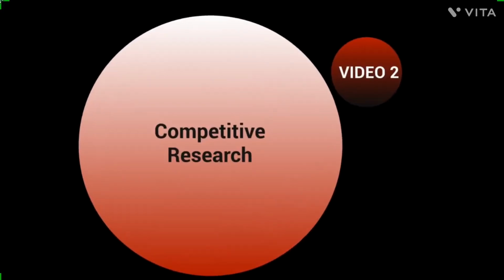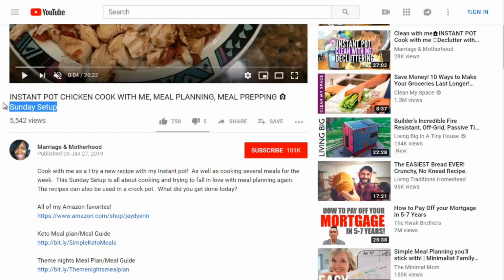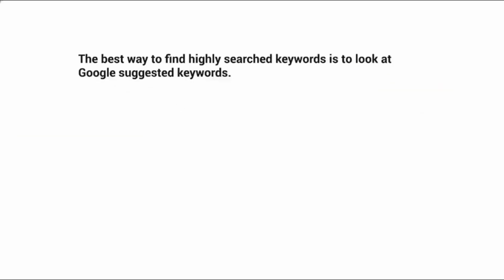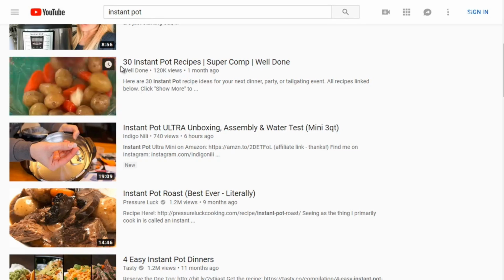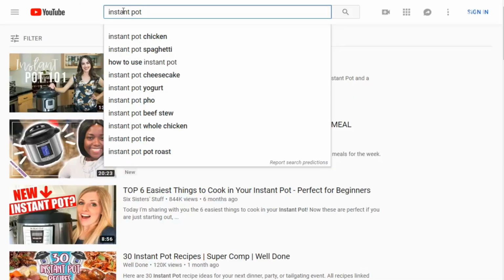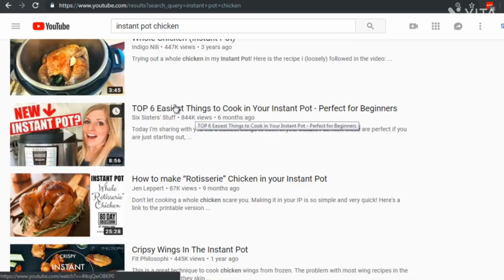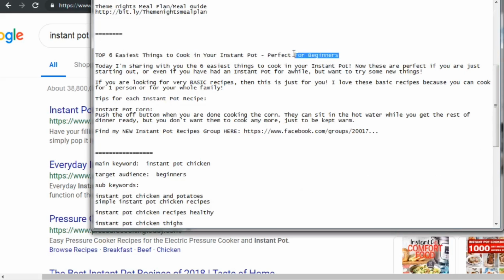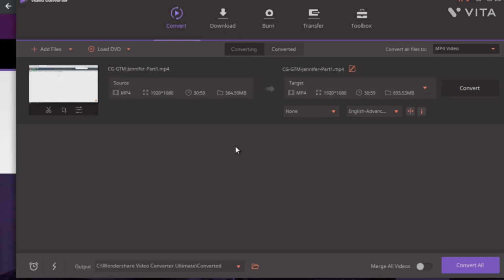YouTube l से l COPY PASTE l करके पैसे कैसे कमाए l fULL VIDEO COURS l 100 % PREE l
100% Free to Download.

100% Free with “Resell Rights”.

About Course: Sponsored content can be a lucrative income stream for YouTubers. In this tutorial, we’ll teach you the art of negotiation when it comes to sponsored deals. Discover how to set fair rates, pitch to brands, and establish long-term partnerships that align with your channel’s values. Learn how to navigate the sponsored content landscape and leverage these opportunities to maximize your earnings.